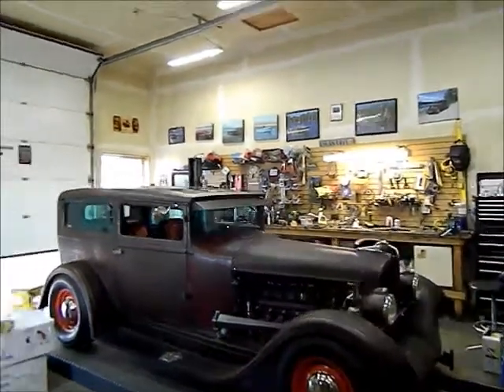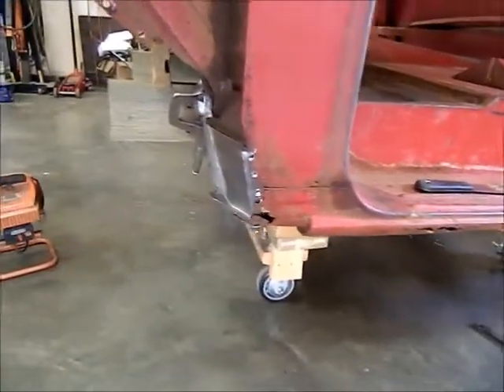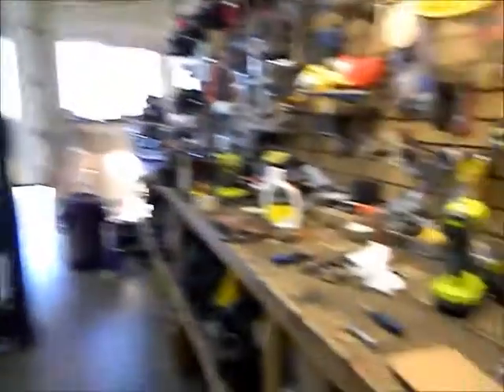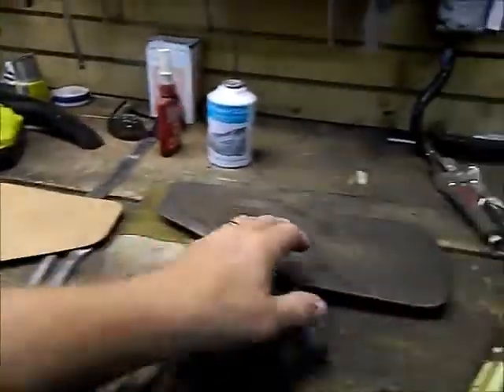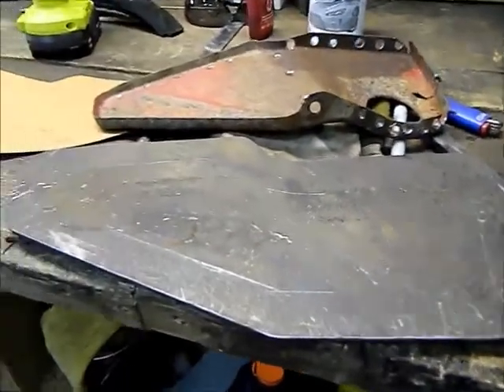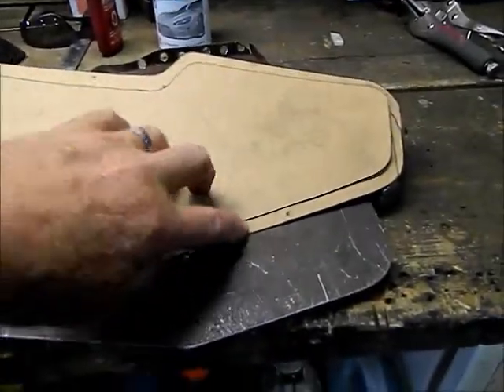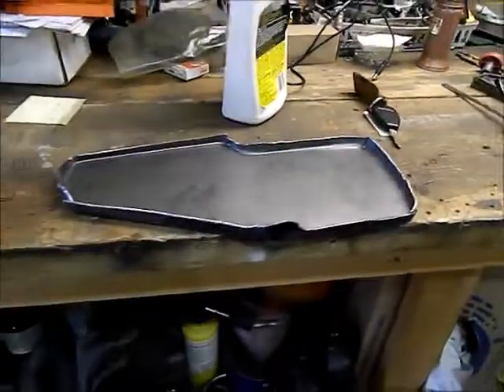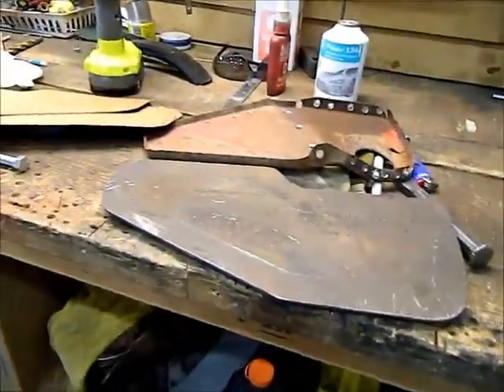1928 Dodge Rat Rod, pre trip check out reveals some bad stuff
Make sure you are checking your cars over for worn parts even at very low mileage, parts just are not what they used to be.